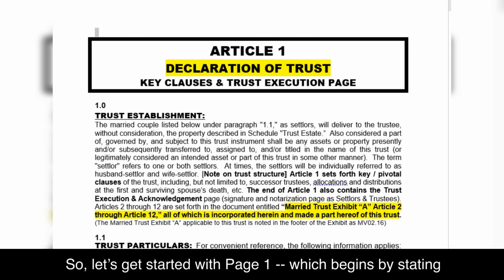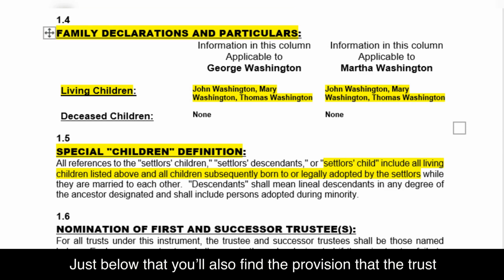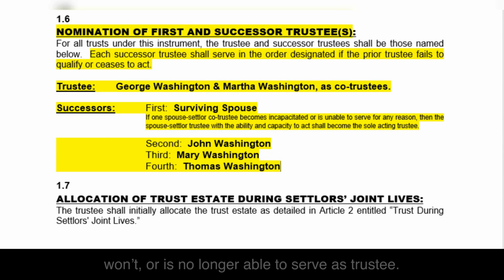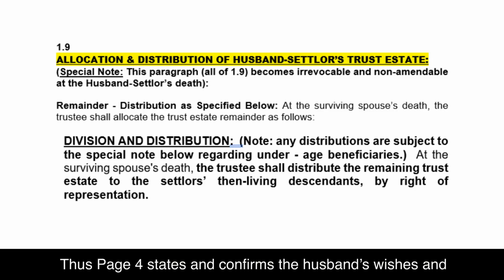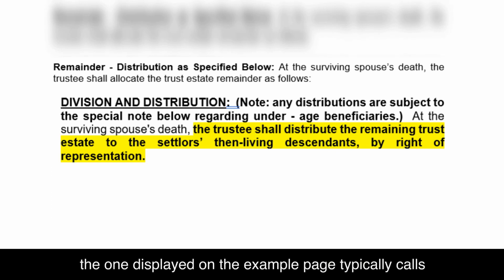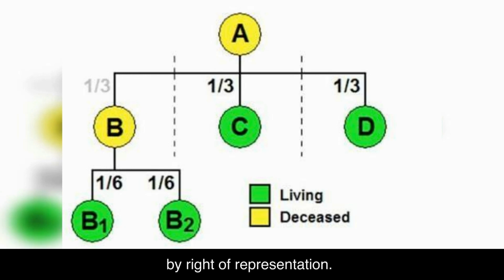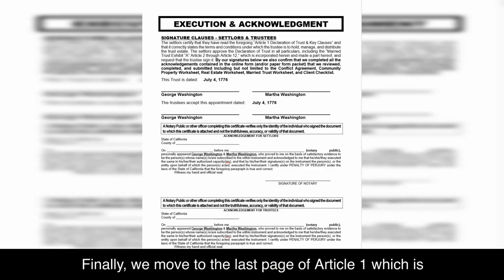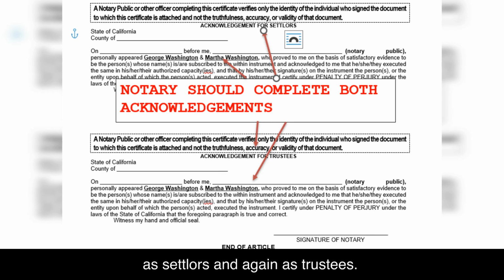Article1 of the Married Living Trust -- Understanding & Signing (2023)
This segment discusses Article 1 of the Married Living Trust, which is generally 7 pages long for a married living trust. Article 1 comes bundled separately because it contains the pivotal, key clauses of the trust.